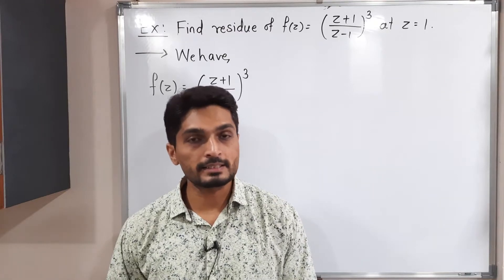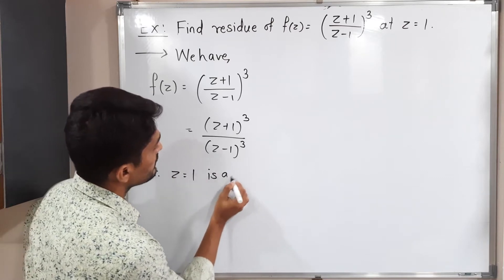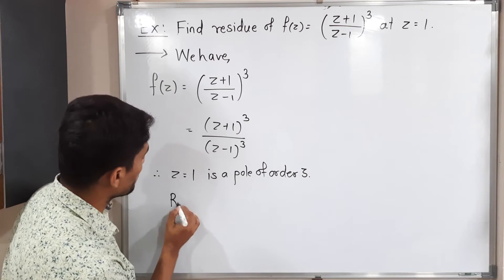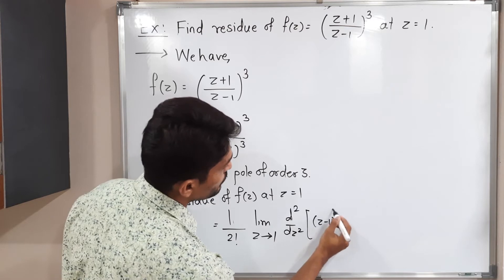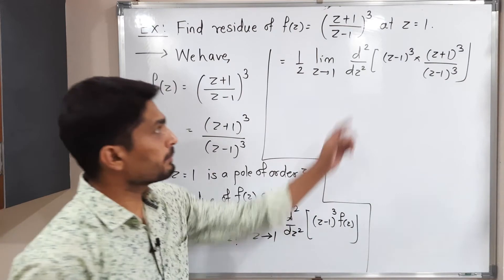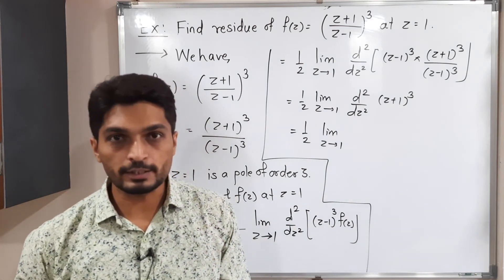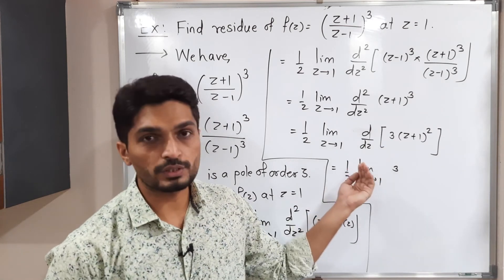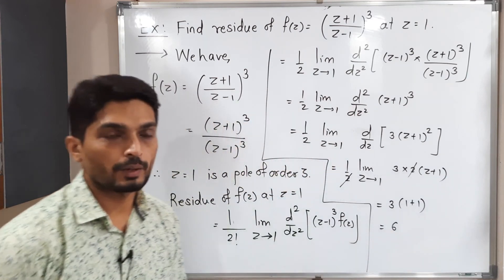Basic Complex Analysis - Unit 3 - Lecture 25 - Evaluation of Residue at given point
Evaluation of Residue at given point